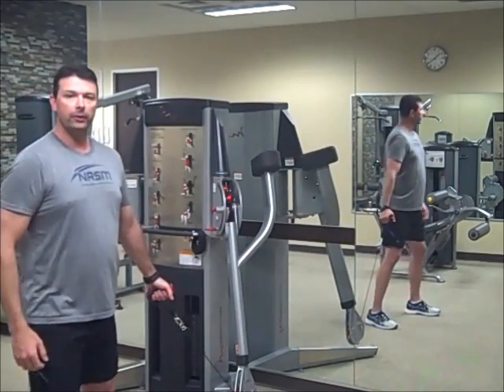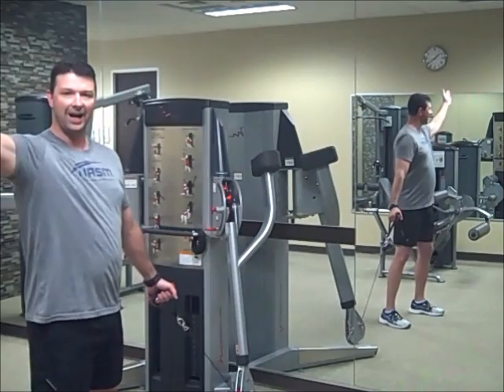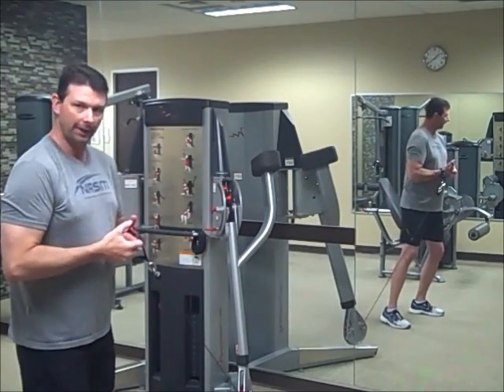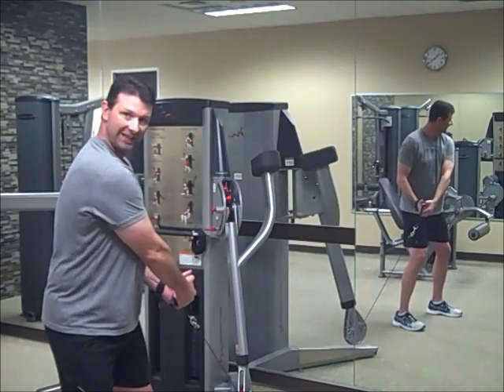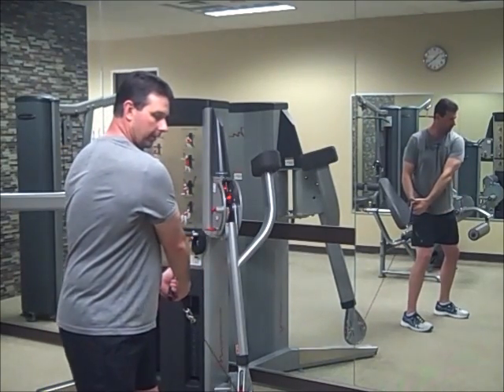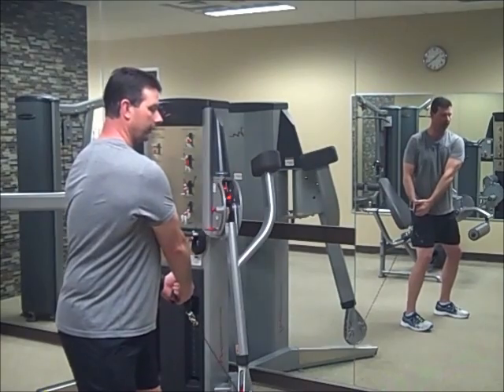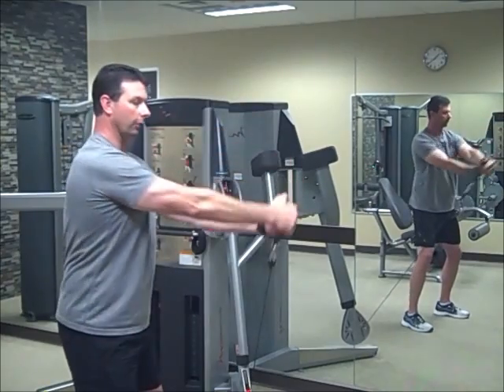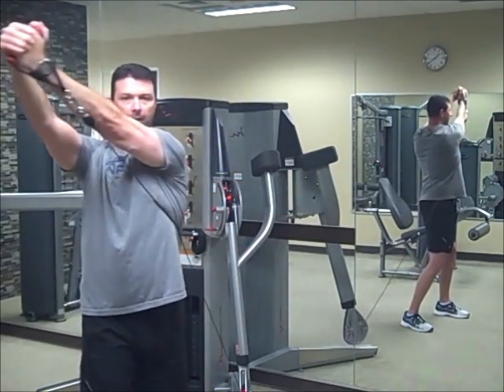Cable Low to High Twist